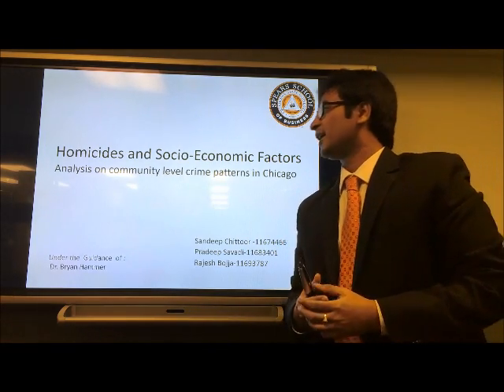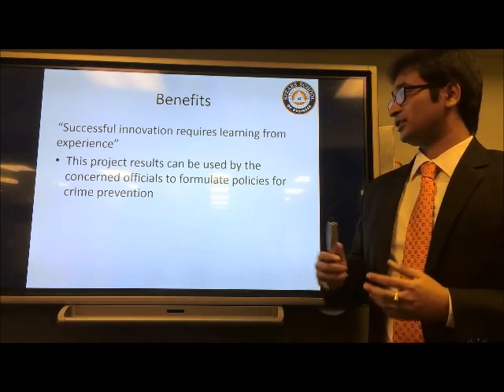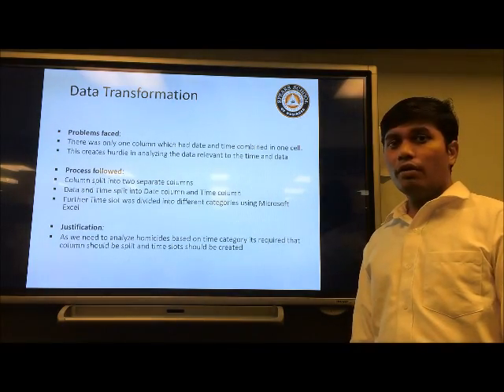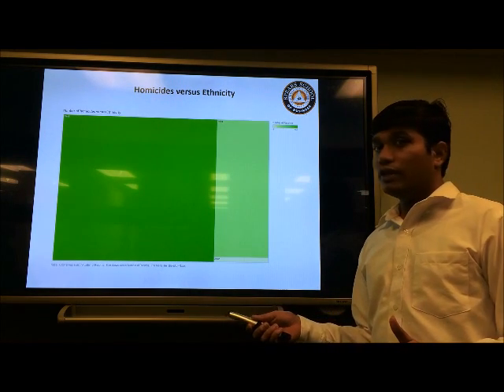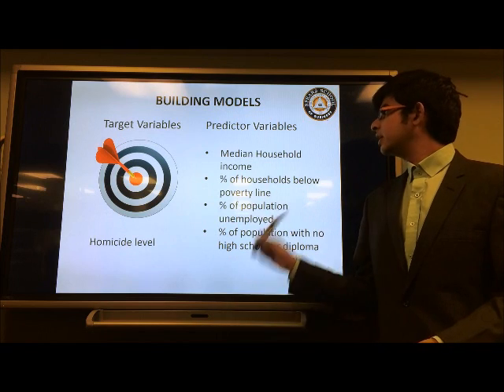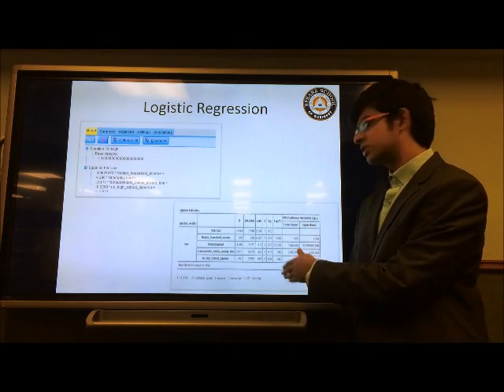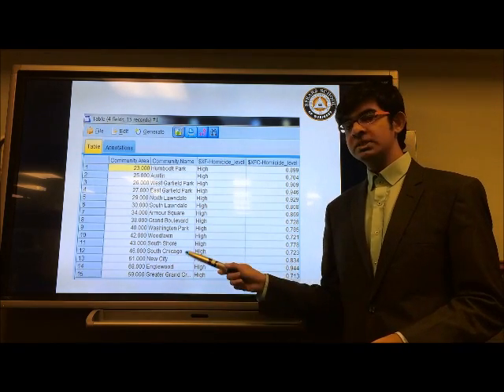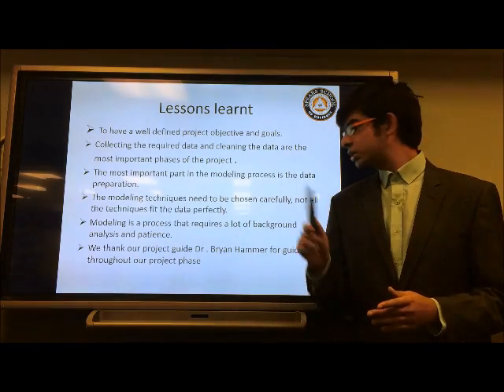MSIS 5633 Business Intelligence Tools and Technology : Project Presentation (Fall 2014)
This is the project presentation of Team 9
Homicides and Socio-economic factors: Analysis of community level crime pattern in Chicago